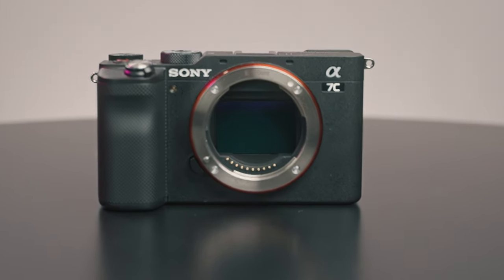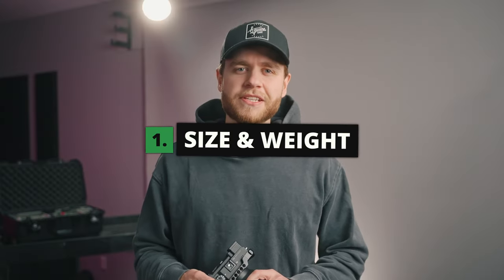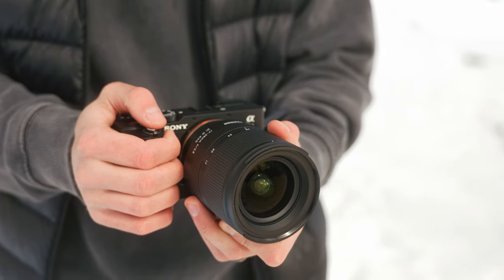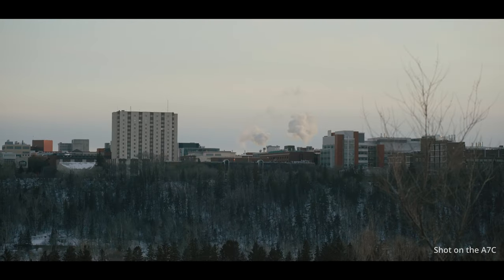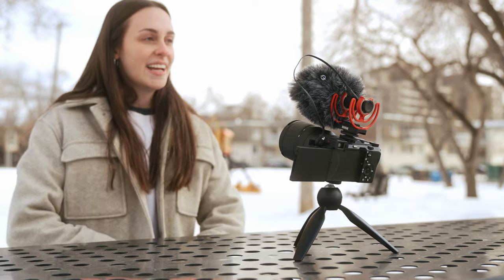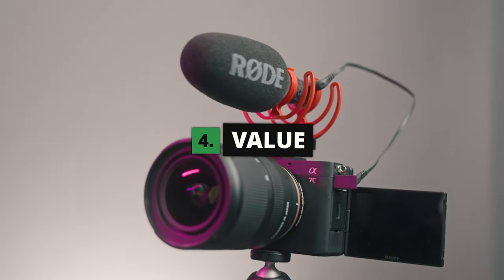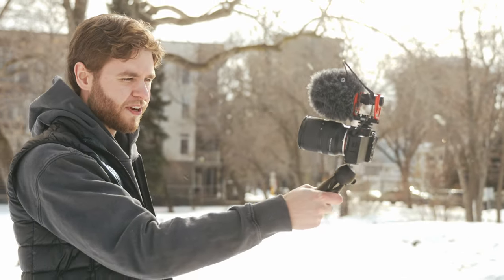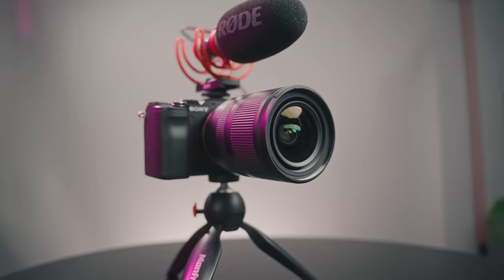Should You Buy the A7C in 2023?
This is one the of the best cameras for YouTube and content creation in 2023, not many people talk about it. The Sony A7C came out a few years back, but it's currently their cheapest full-frame camera, which makes it one of the best budget cameras on the market.

The YouTube Kit I would use with this camera:
Sony A7C
Tamron 17-28
Rode Video Mic Go II
Manfrotto Mini Tripod

Gear I Use:
Sony A7IV
Tamron 17-28
Tamron 28-75